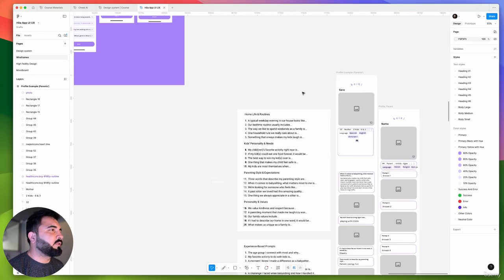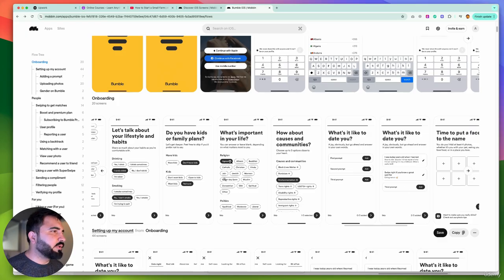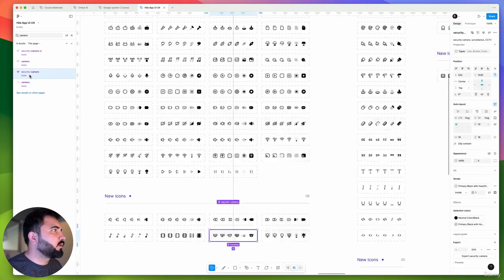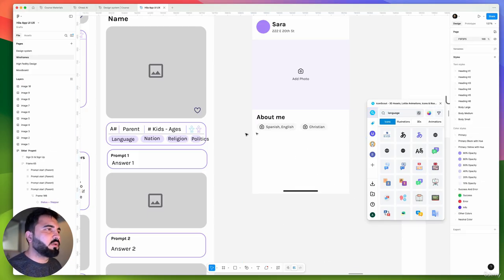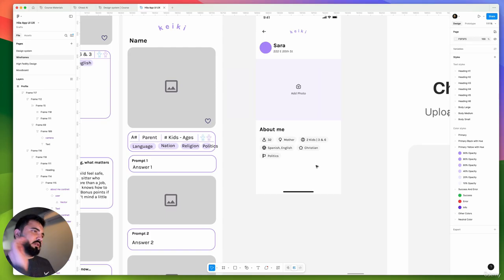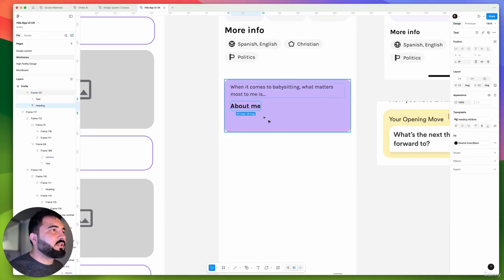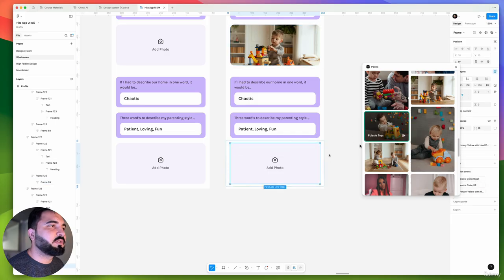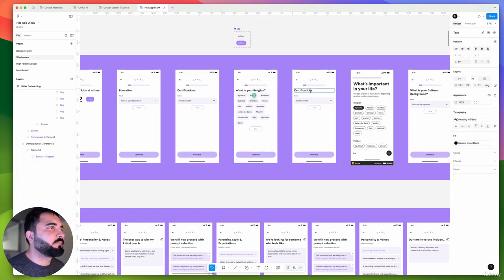52 Phase One Wrap Up – Sign In, Onboarding & Profile Overview